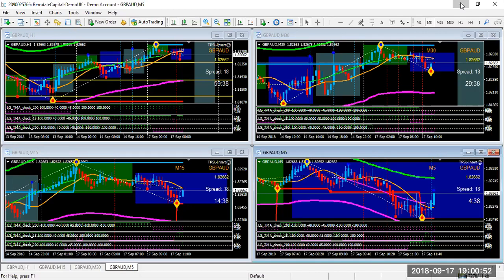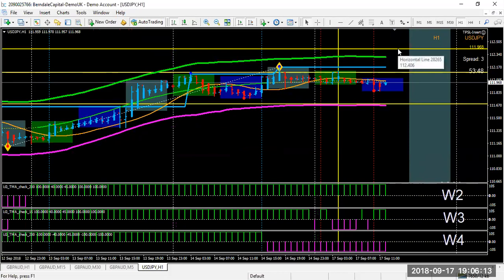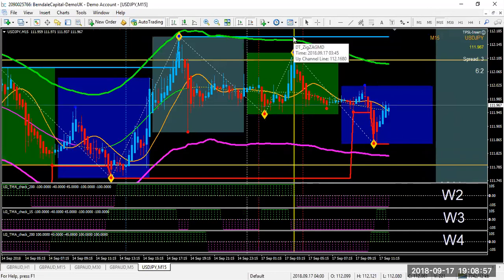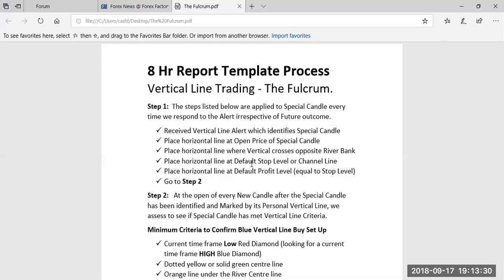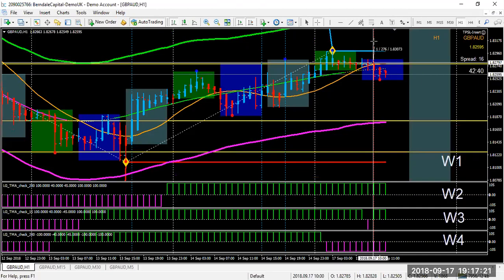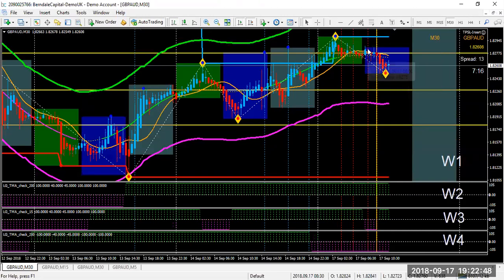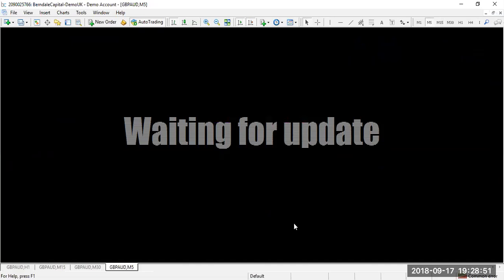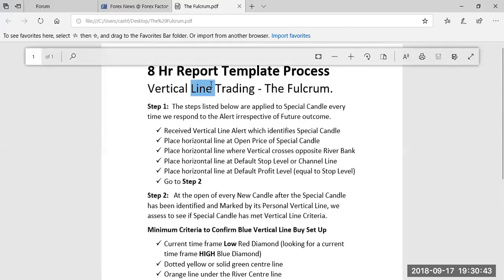Webinar 17th September 2018 Born To Live Free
The Fulcrum. Forex Trading. Born To Live Free.